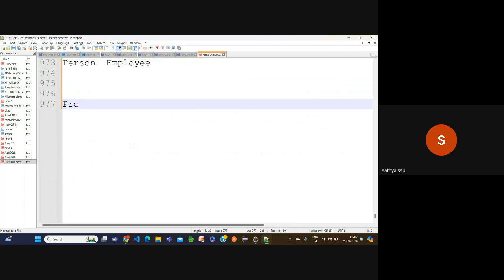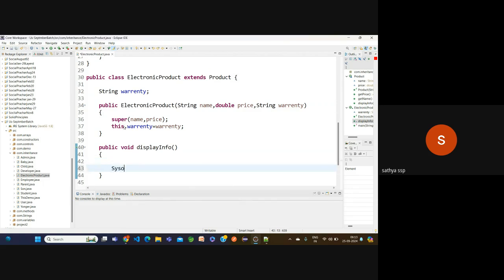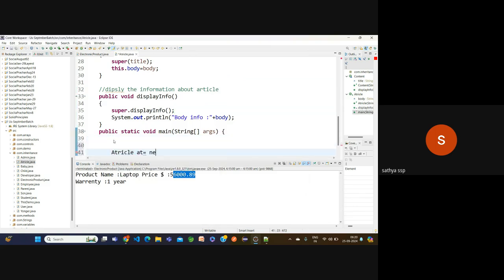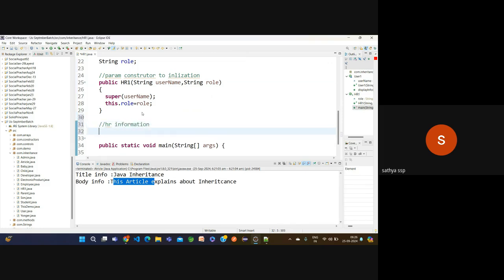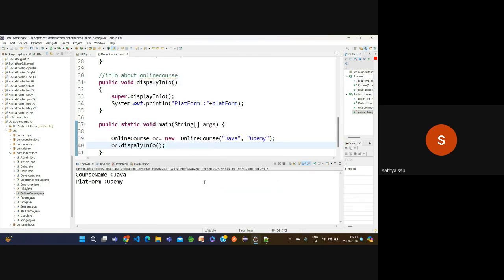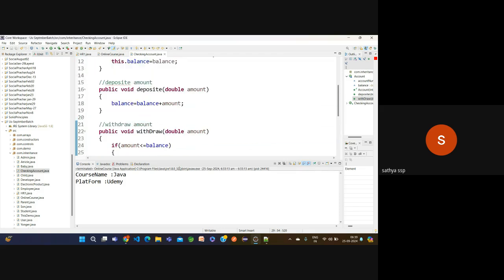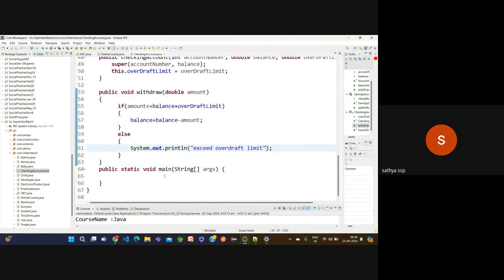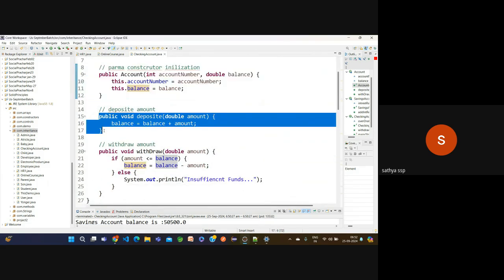Inheritance Real Time Examples with Explanation